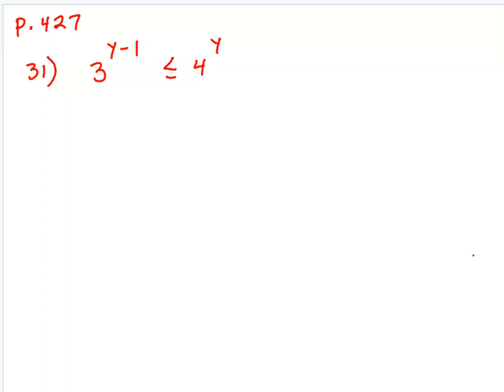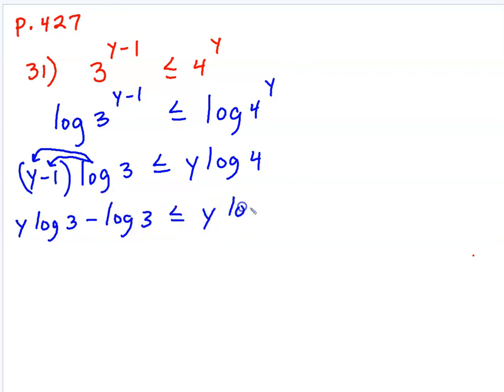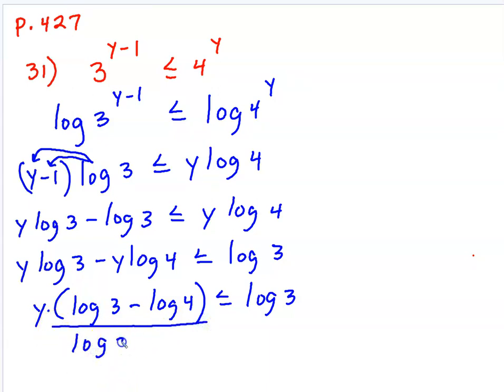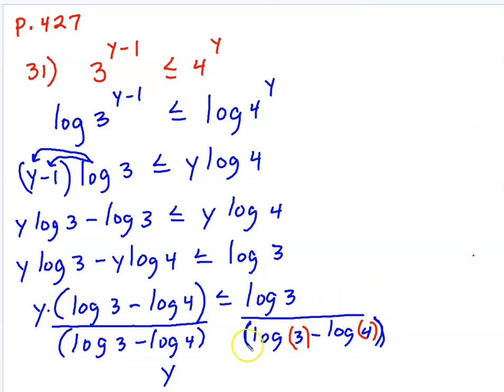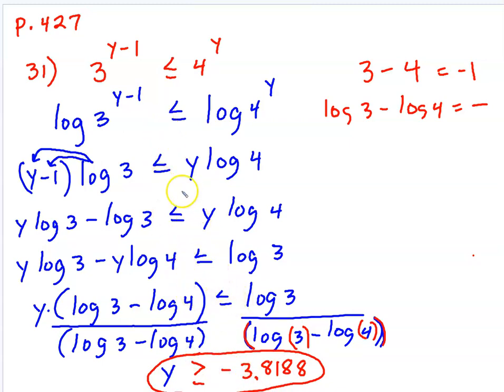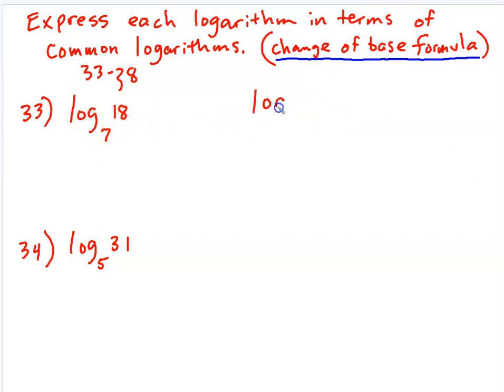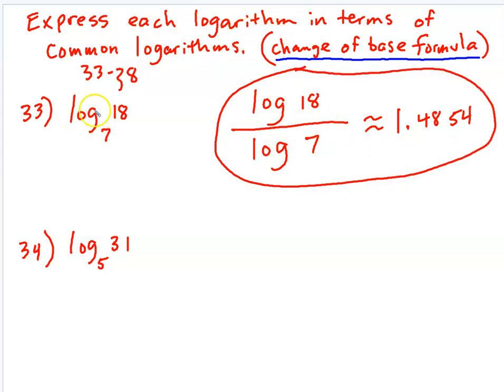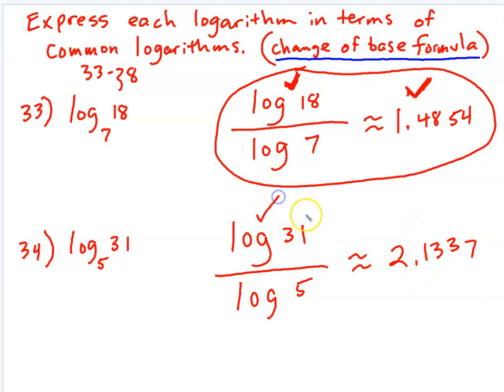Lesson 6 7 HW help, p 427, probs 31, 33, 34